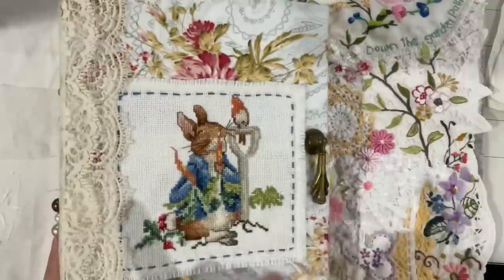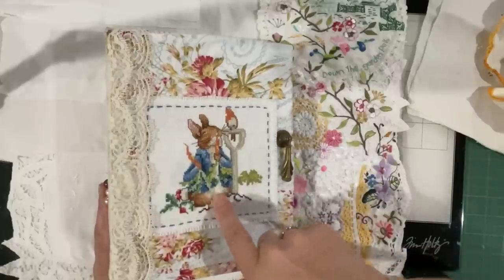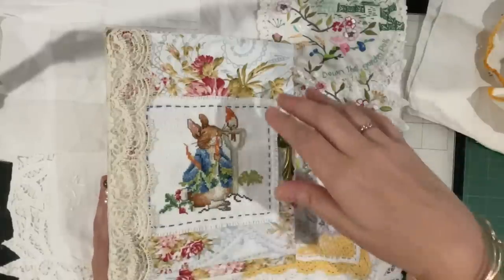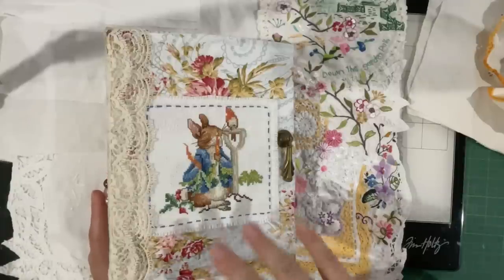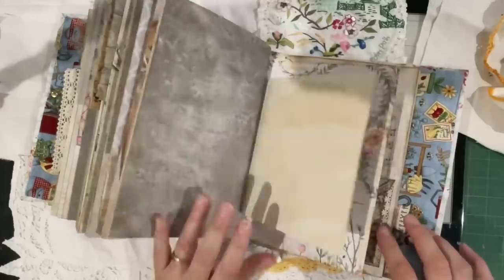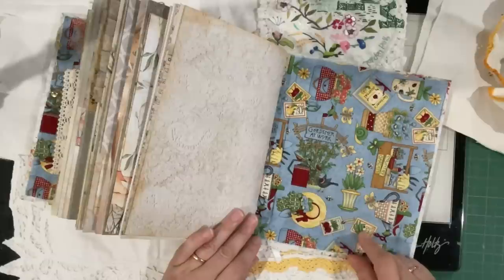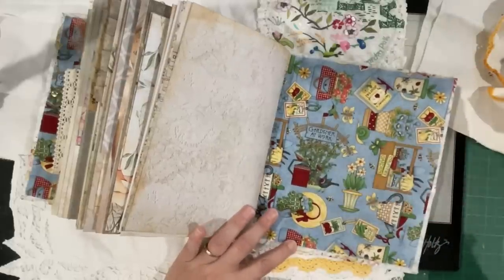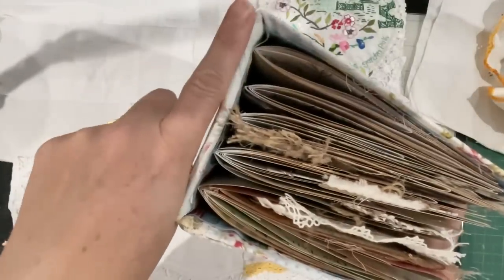Part 22 Splash of colour / Vegetable patch /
Part 22 Splash of colour...down the path …starting the vegetable patch prompt.

This video Susanna talk a little about her up and coming retreat.

Interview with Anne Brook.

Jessie Chorley panel is The Garden purchase from her website. Below is my playlist if you are interested in watching how I stitched my panel in my style.

And this is Sonja Steptoe video showing how to make a bead daisy.

1. Pastel wash on a timber bobbin

2. Champagne and cream on a timber bobbin

3. French garden / Antique rose the piece will be a panel on antique linen

4. Splash of colour / Doily display

Purple 28/3042/3743
Pink 23/3727/3726
Blue 932/3753/931
Cream ecru/3866/842